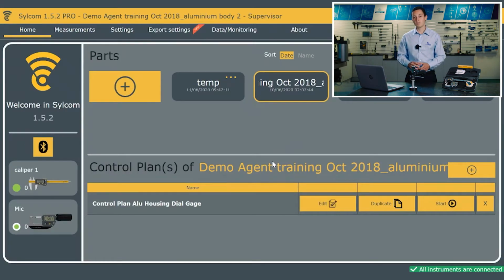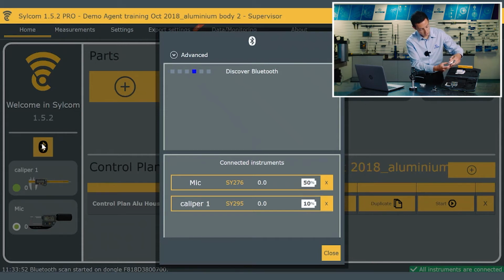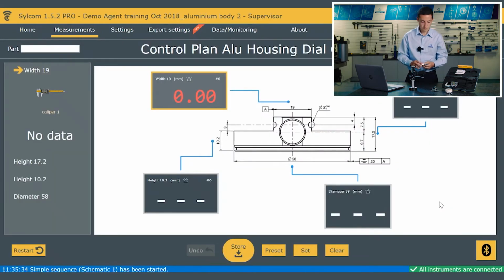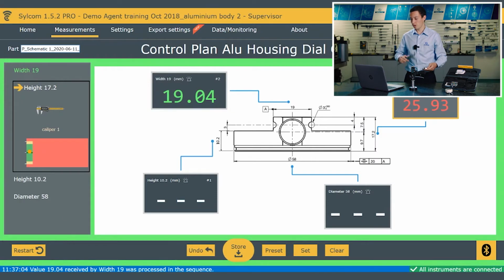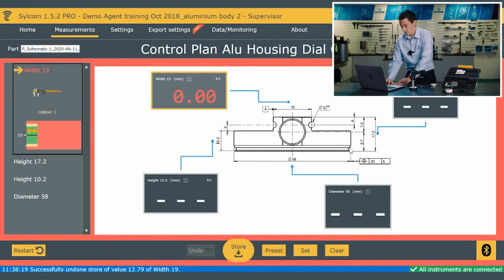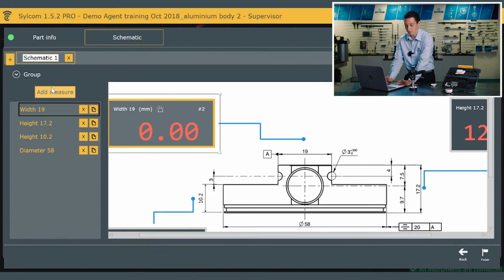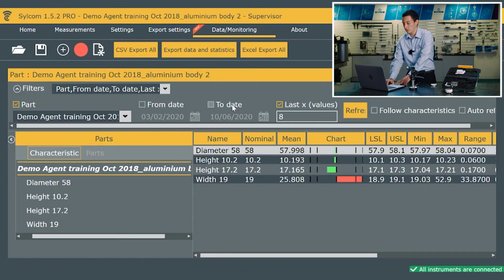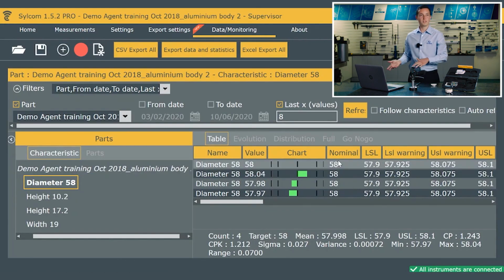An Introduction To Sylcom Pro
โซลูชั่นที่สมบูรณ์แบบสำหรับผู้ผลิตขั้นสูง เชื่อมต่อบลูทูธหรือ USBระหว่างเครื่องมือวัด Sylvac ส่วนใหญ่ ทำให้สามารถถ่ายโอนข้อมูลได้ทันทีและคุณสมบัติขั้นสูงที่หลากหลายควบคู่ไปกับเเชื่อมต่อผ่านบลูทูธ

สนใจสอบถามข้อมูลเพิ่มเติม
บริษัท โทนัน อาเชีย ออโต้เทค จำกัด
295/7-8 ถนน.ช่างอากาศอุทิศ เเขวงดอนเมือง
เขตดอนเมือง กรุงเทพฯ 10210
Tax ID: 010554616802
ฝ่ายขาย: 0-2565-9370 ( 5 Autoline)